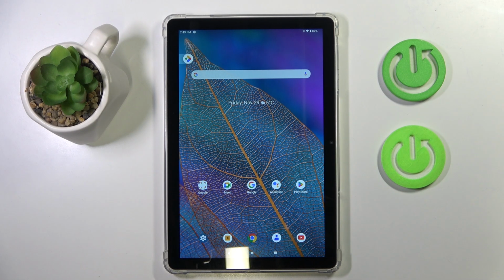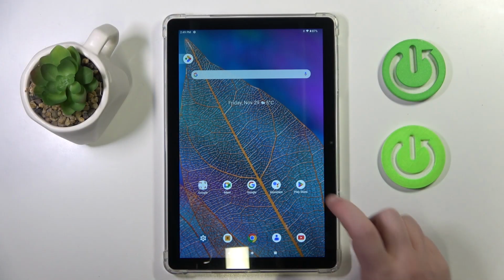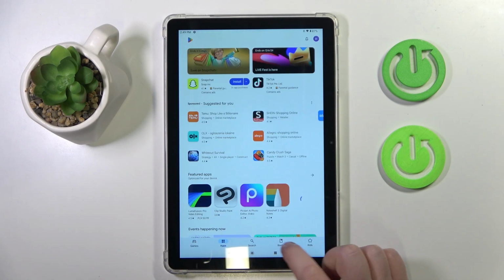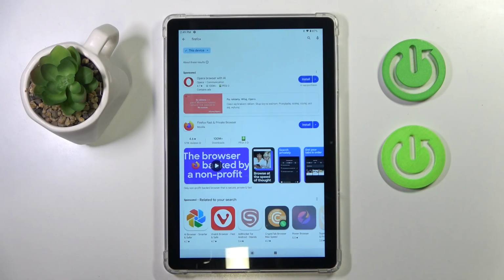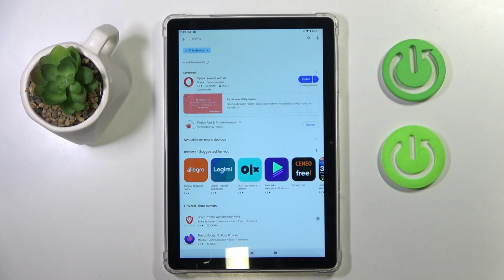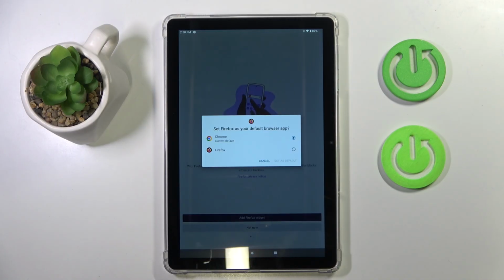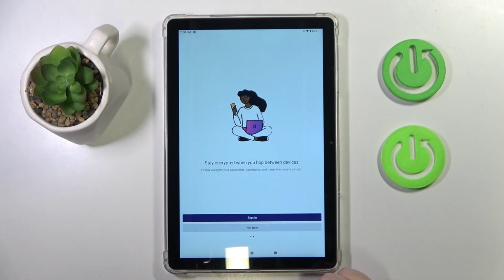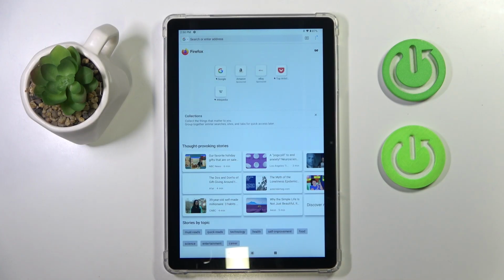ACER Iconia Tab M10 - How to Unpack a RAR Archive? | Access Compressed Files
Hello! Extracting a RAR archive on the ACER Iconia Tab M10 allows you to access the files within a compressed package. We’ll explain how to use a RAR tool to unpack files with ease. Whether for documents or multimedia, unpacking archives is a quick process with the right app.

How can I unpack a RAR archive on the ACER Iconia Tab M10?
Where do unpacked files go on this tablet?
What apps work best for unpacking RAR archives on this device?